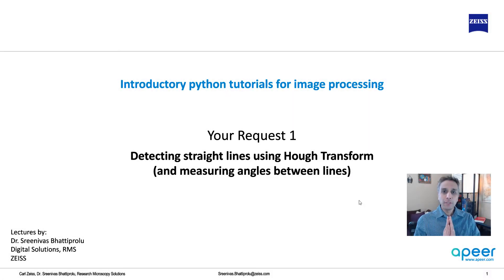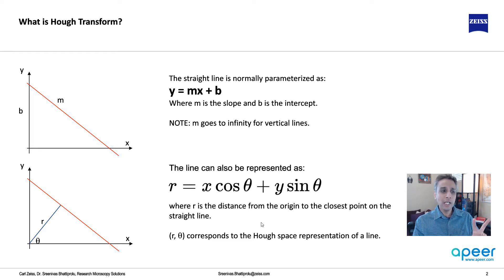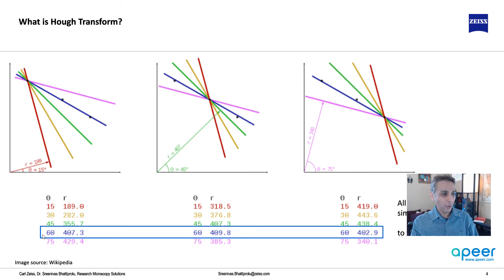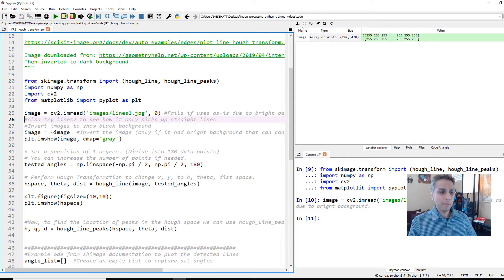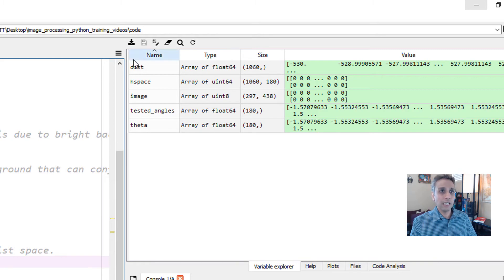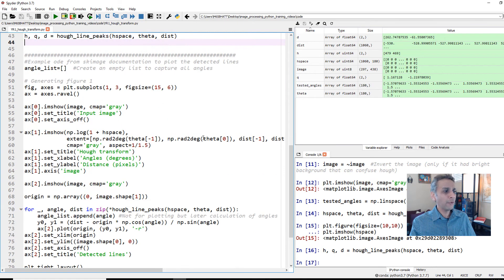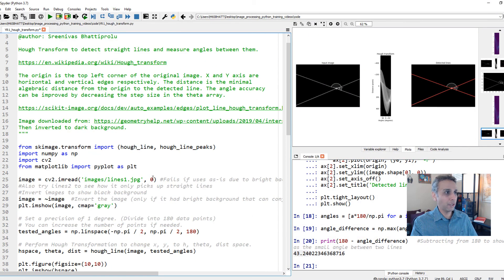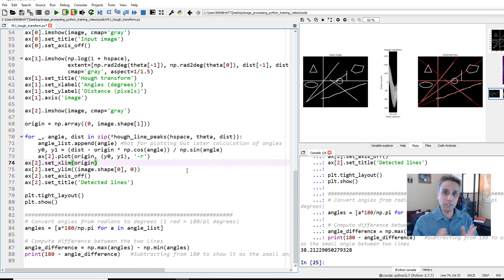YR1 - Detecting straight lines using Hough Transform in python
This video is created upon viewer request. It explains the process of detecting straight lines in an image and measuring angles between them.